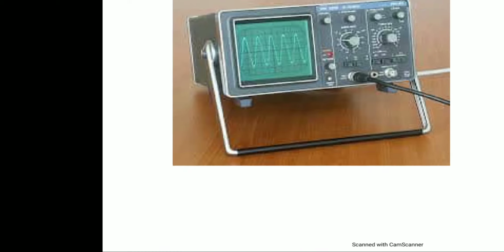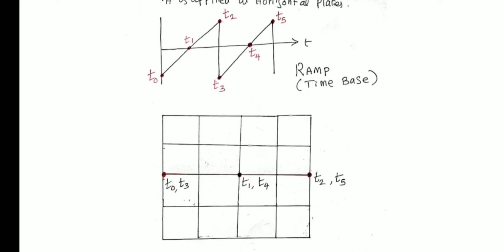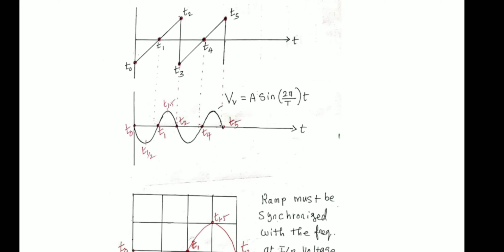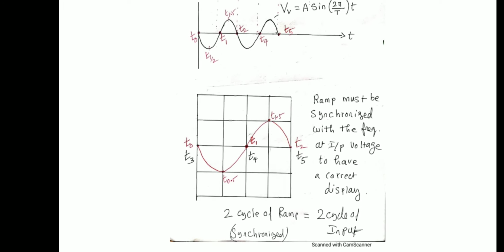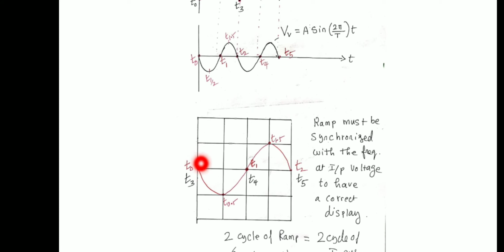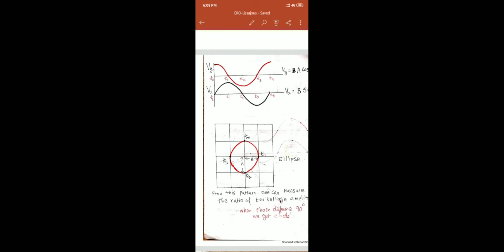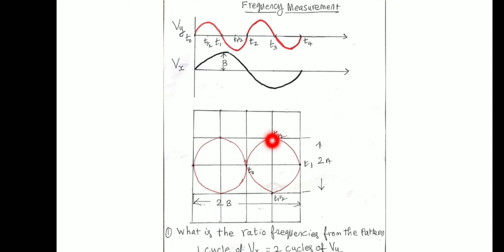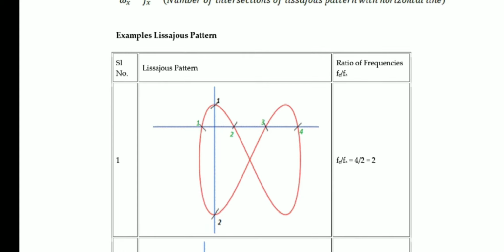CRO LISSAJOUS PATTERNS